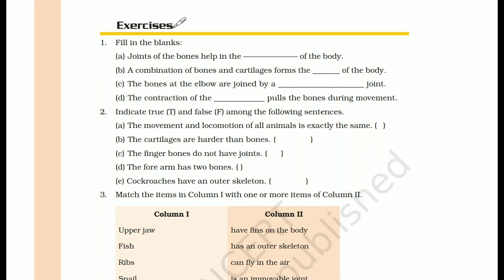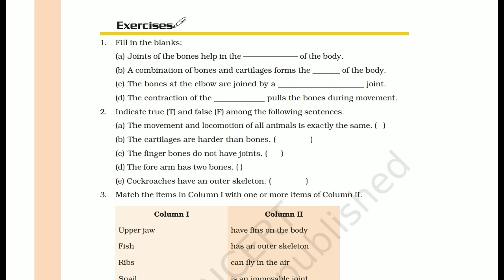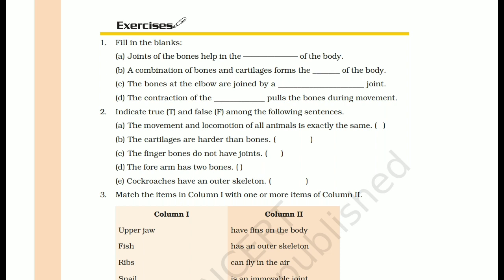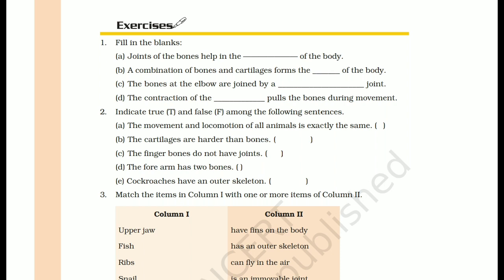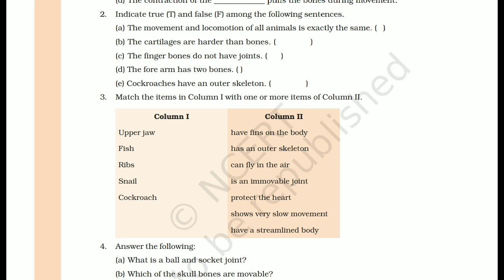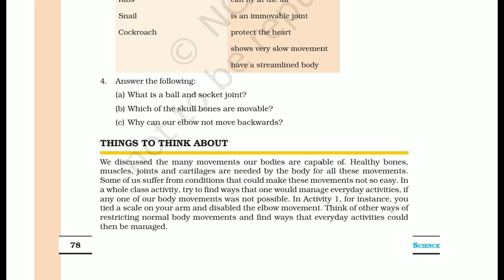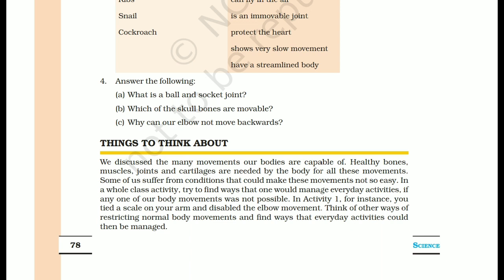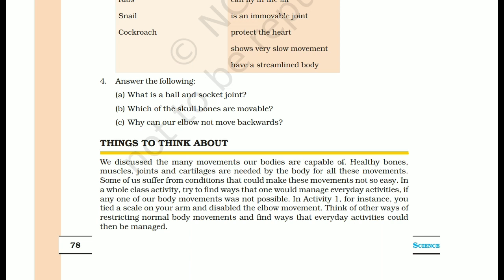6th SCIENCE CHAPTER 8 || NCERT SOLUTIONS || BILINGUAL [HINDI + ENGLISH]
Bilingual [Hindi + English] Solutions of Science NCERT class - 6 chapter - 8

NEIGHBOUR GURU.